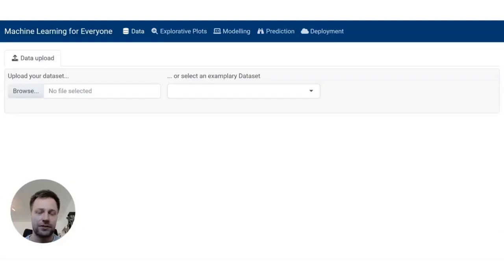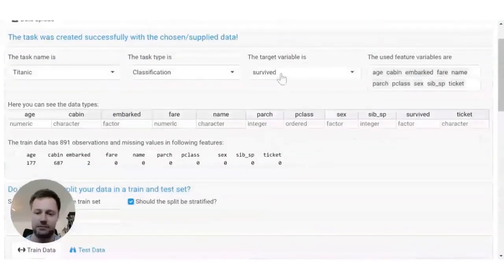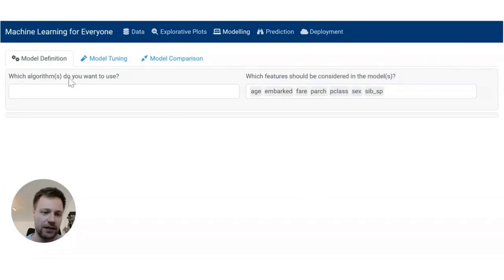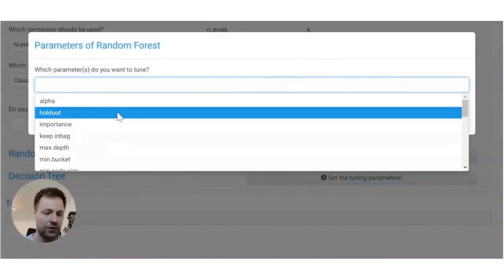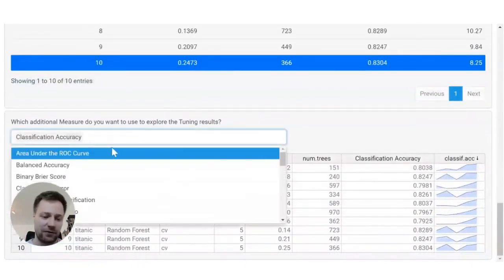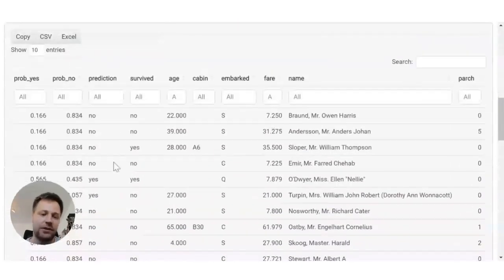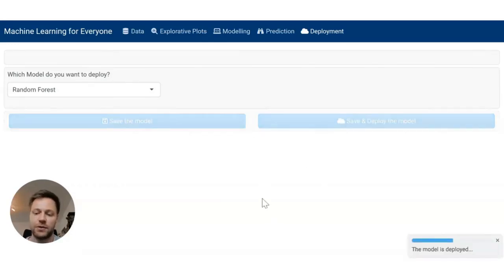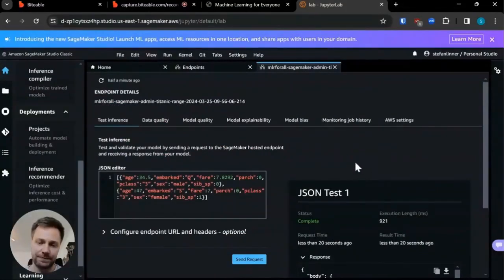Codeless Machine Learning in R Shiny | ShinyConf 2024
Abstract: In my talk, I will present the shiny app "mlr4all", which aims to make codeless machine learning in R (with mlr3) accessible to everyone, whether you're a practitioner or a researcher. The app is designed to cover the entire machine learning process: from task definition to exploratory data analysis, model definition, tuning and comparison, prediction, and finally, model deployment via an API. All these steps can be executed seamlessly through an intuitive user interface, eliminating the need for any coding.

I will guide the audience through the whole process using the famous "Titanic" dataset. We will explore the definition of various learning algorithms such as XGBoost, Random Forest, etc. and see how to tune them. Notably, the UI of the model parameters is generated programmatically, allowing users not only to set a subset of parameters, but also to easily access all available parameters.
Once we are satisfied with our final model, we will deploy it as an API to AWS SageMaker, all within our shiny app. This should provide a glimpse of what R (and ultimately R shiny) is capable of when communicating with AWS, thanks to great packages like "paws", which I think are greatly underrated.
This shiny app serves as an example of how R shiny can abstract a diverse task like machine learning and deployment in a way that makes it accessible through an intuitive UI.